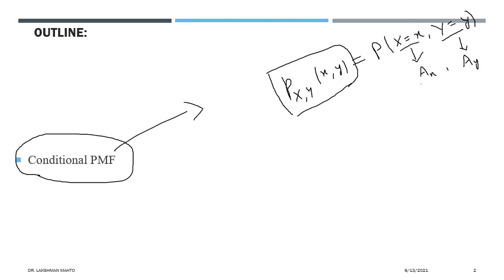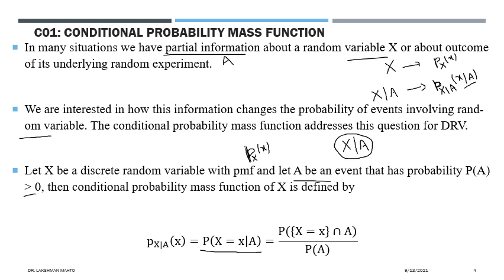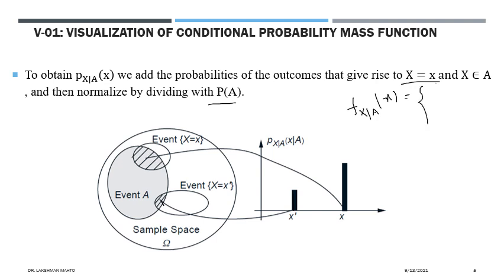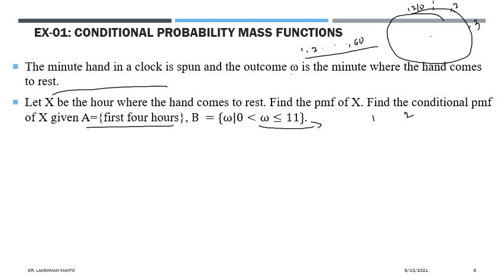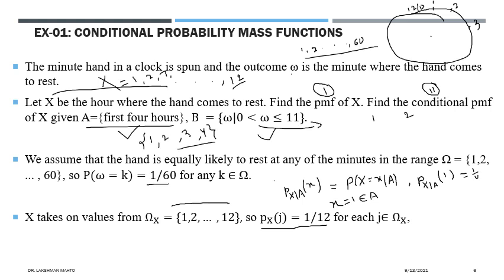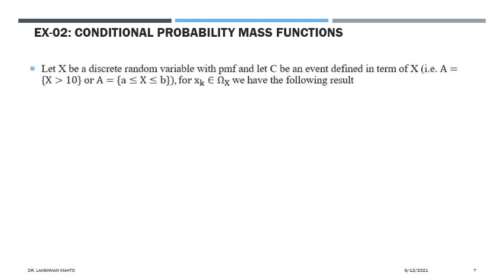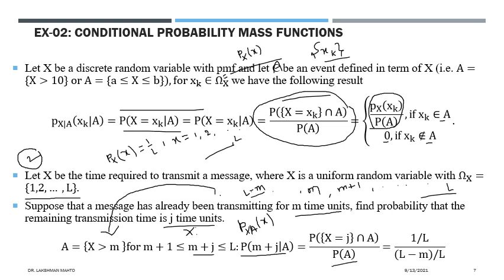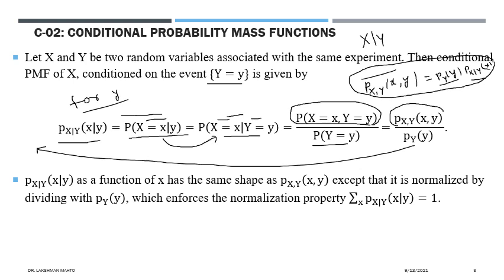L16 Conditional probability mass function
In this lecture, we discuss conditional probability mass function followed by its application to multiplication rule in order to compute joint probability mass function.